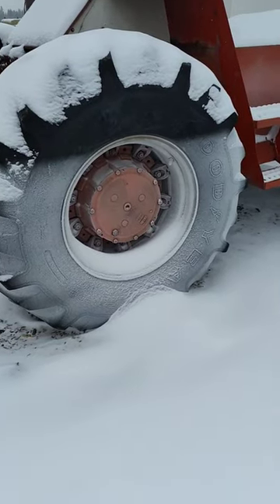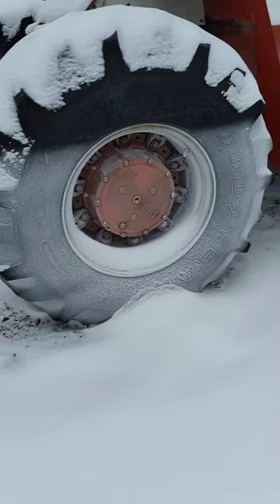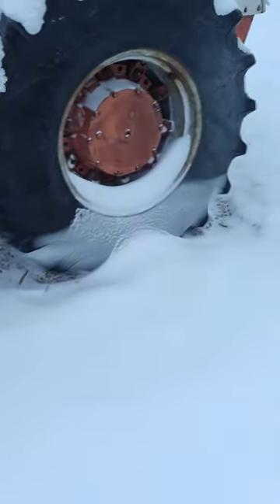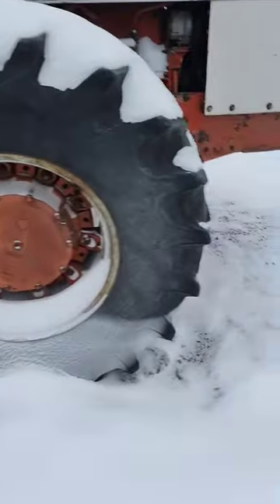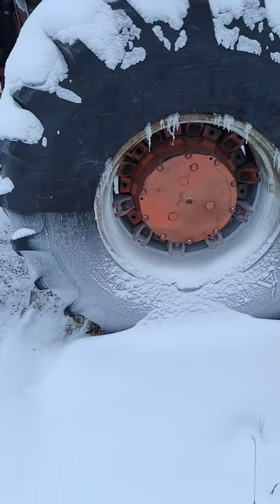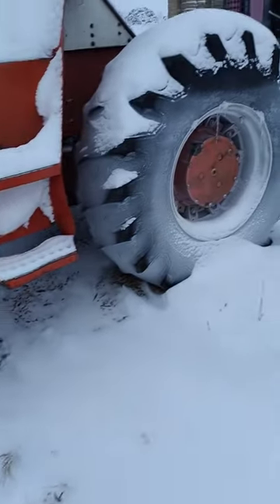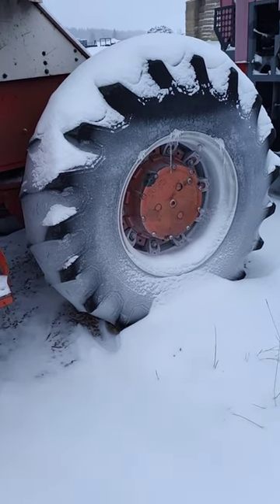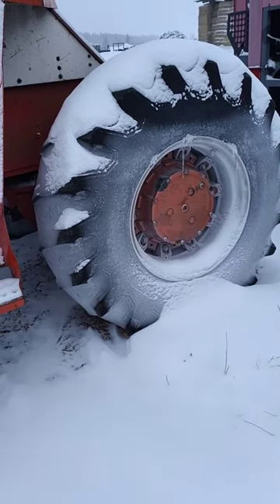how to tell the calcium level of your tractor tires